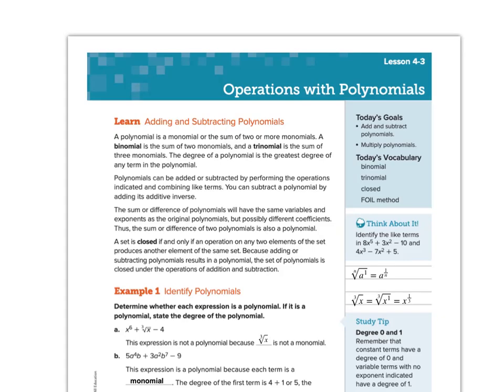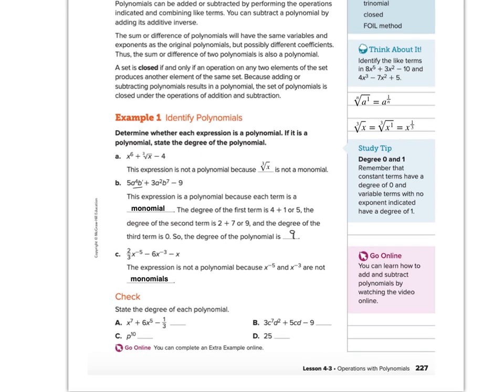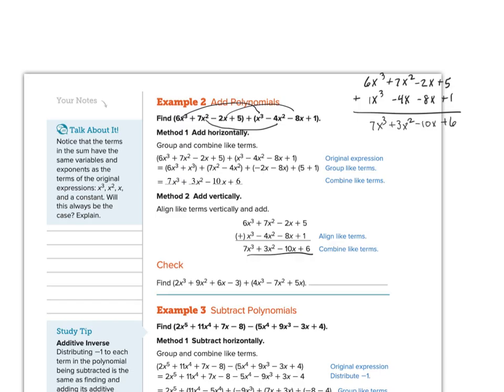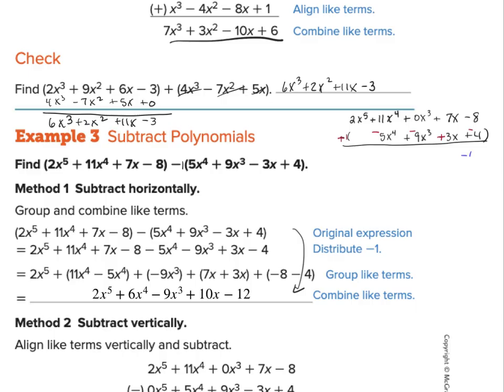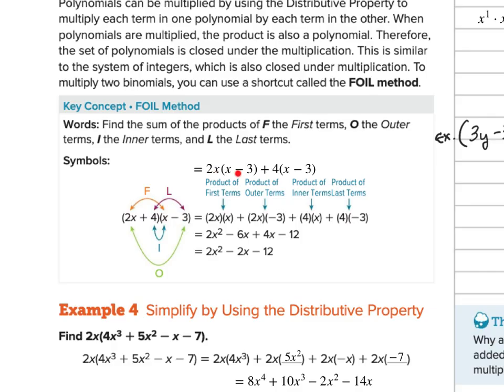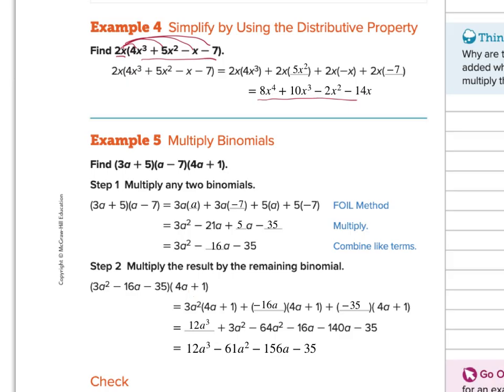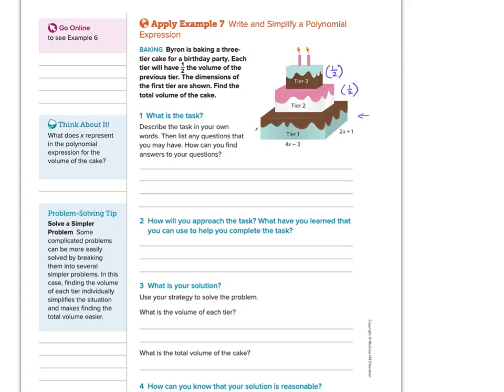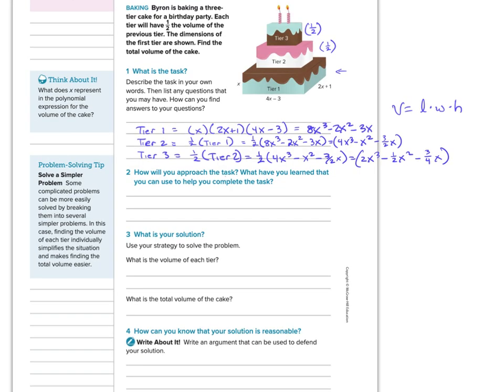4-3 Operations with Polynomials Notes (RCHS)